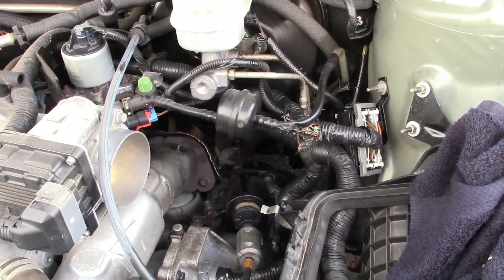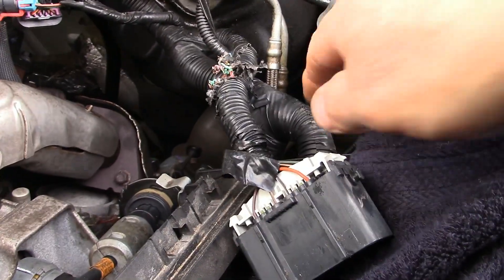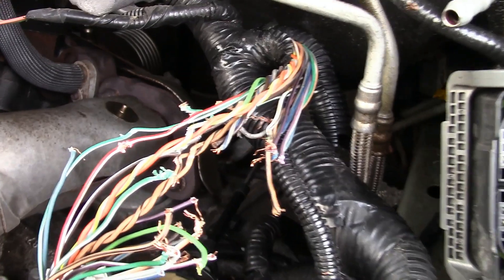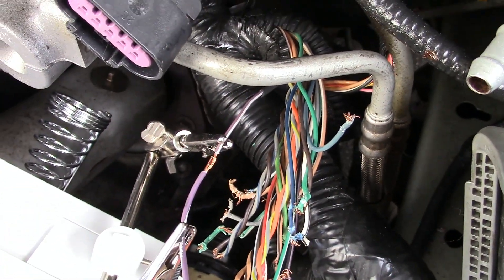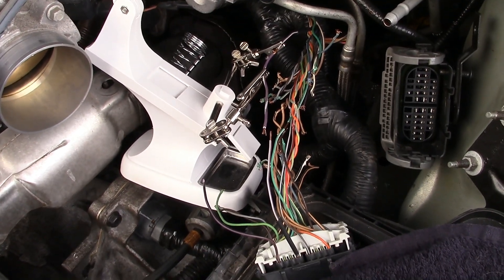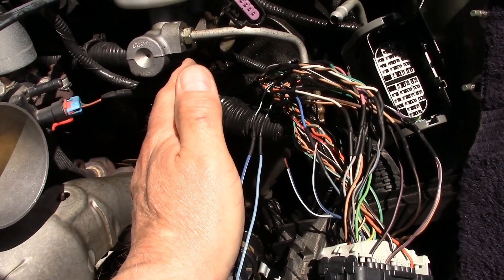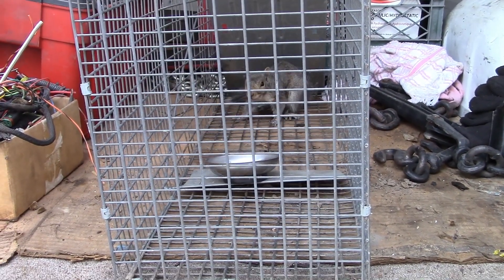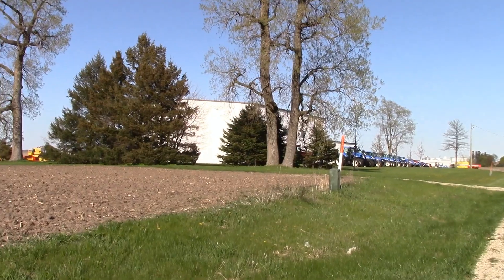2007 Buick Lucerne Wiring Repaired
The squirrel damage was repaired and the squirrel was caught!